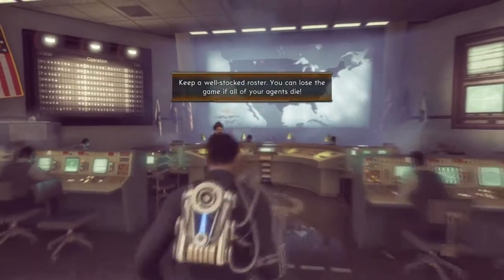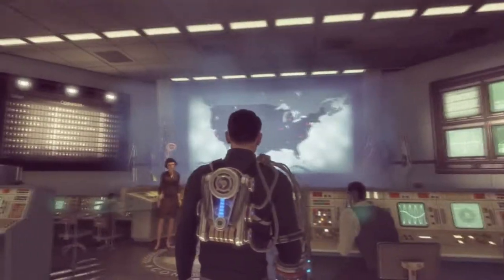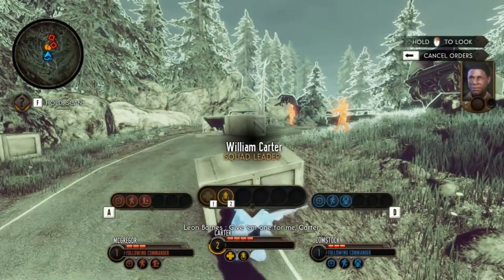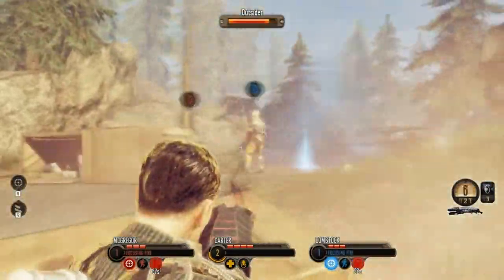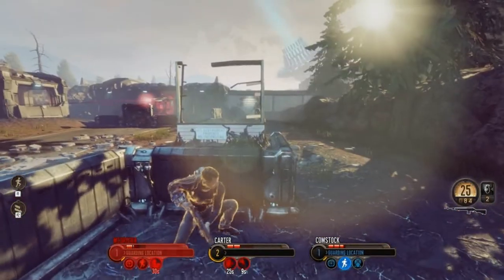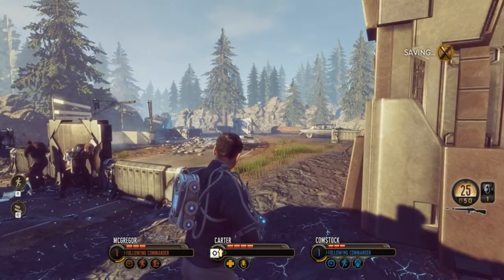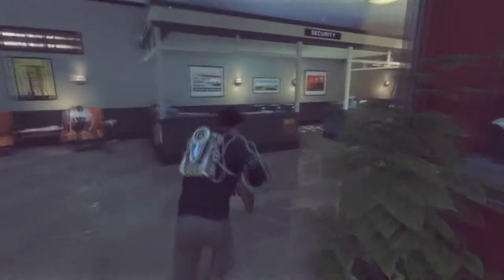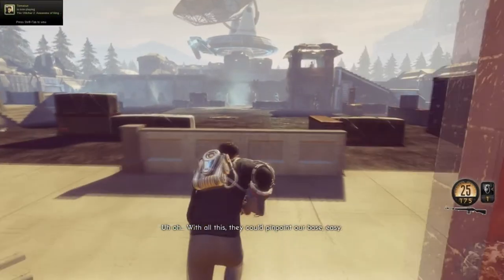ALL OF THE REFERENCES - The Bureau - Episode 13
I show off the agent customisation a little and get into Operation: Codebreakers!

The Bureau: XCOM Declassified is owned by 2K Games